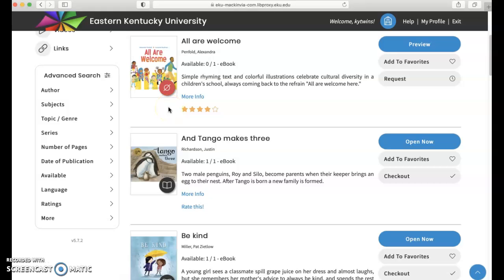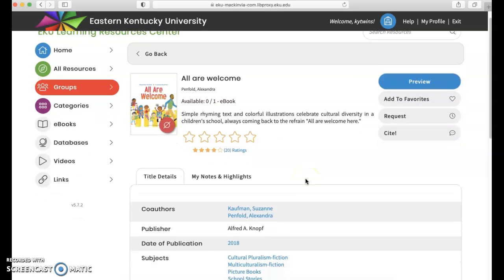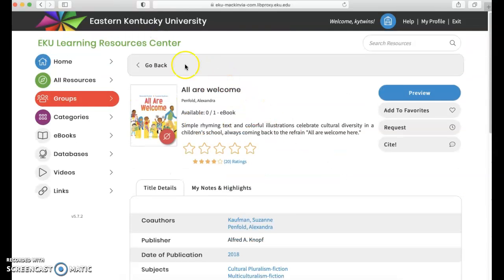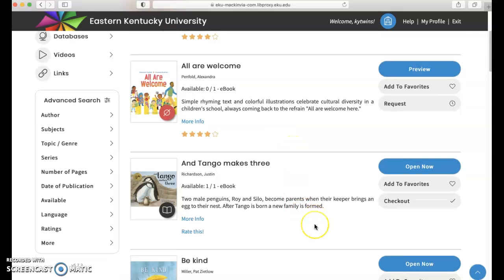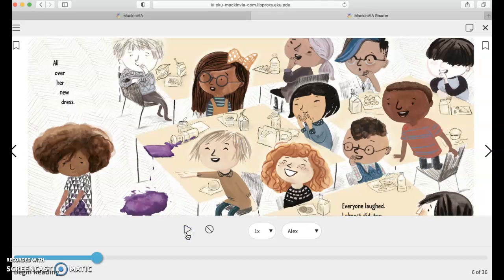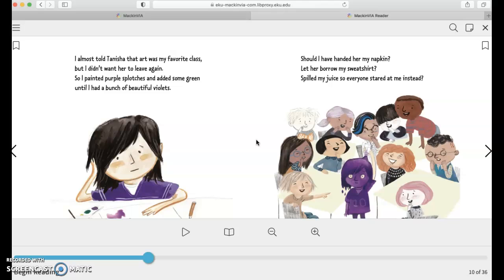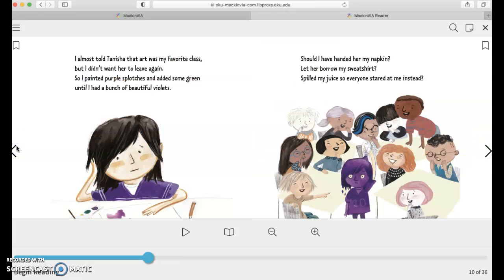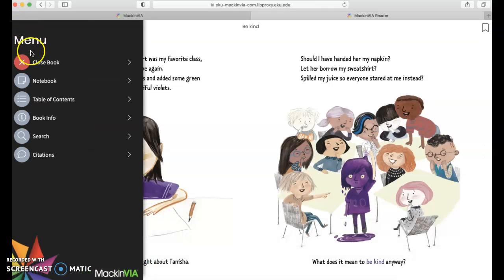EKU LRC: Navigating inside MackinVia ebooks